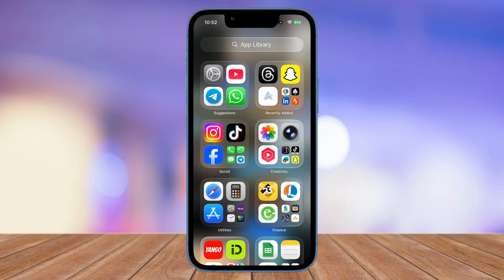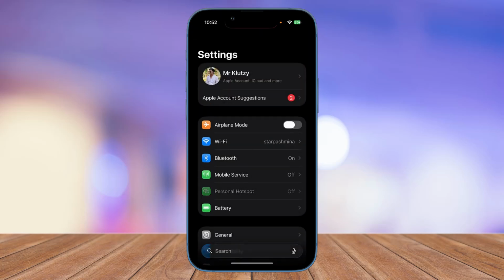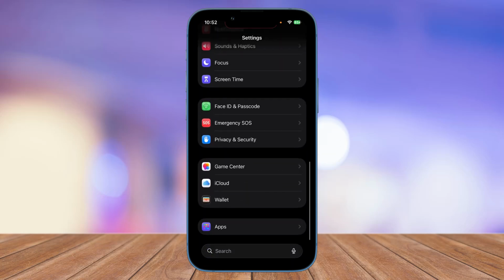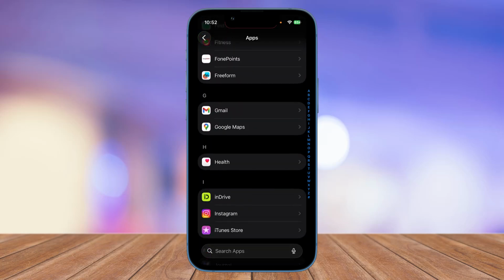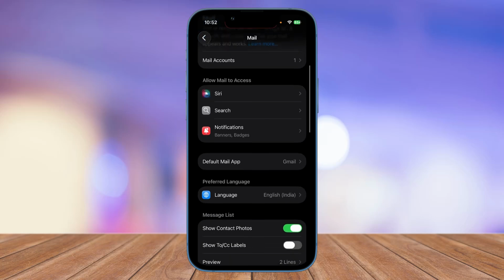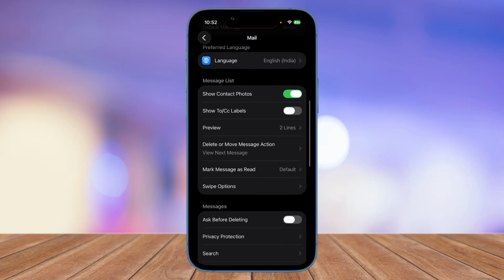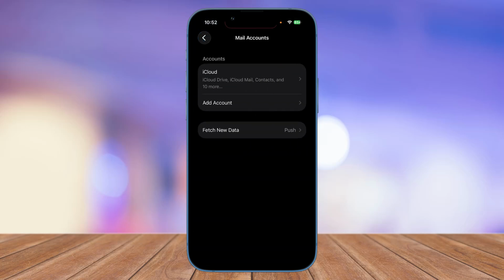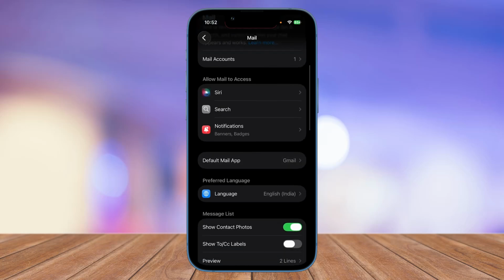How to Delete Gmail from iPhone (Full Step-by-Step Guide)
How to delete Gmail from iPhone with a full step-by-step guide showing exactly how to remove your Gmail account from the Mail app, delete synced emails, and stop Gmail notifications without affecting your Google account permanently—this tutorial covers deleting Gmail via iPhone settings, the Mail app, Google apps, troubleshooting common issues, and tips to manage multiple accounts efficiently, helping you declutter your inbox and manage email accounts on iPhone effortlessly; watch till the end to remove Gmail correctly, then like the video, comment if it worked for you, and subscribe for more iPhone and tech tutorials.